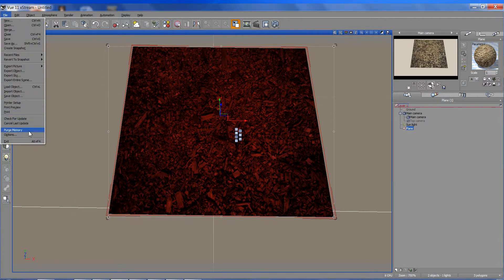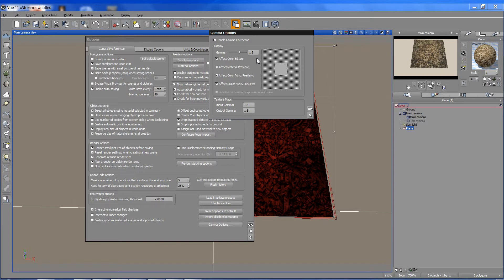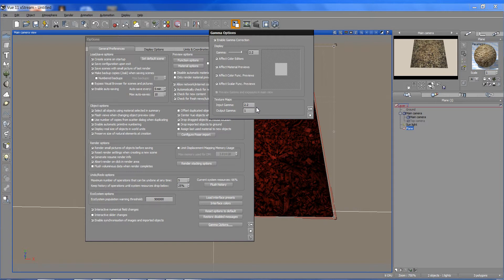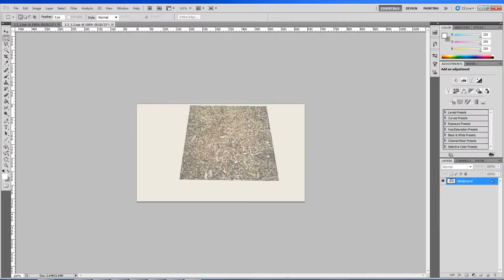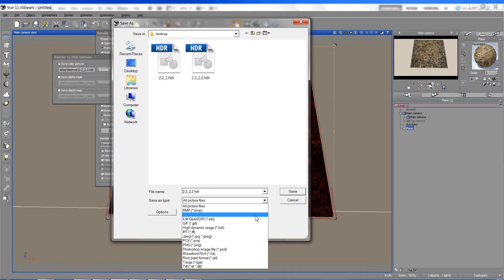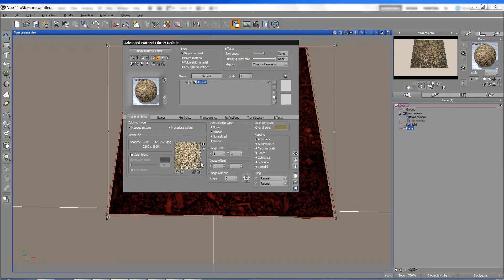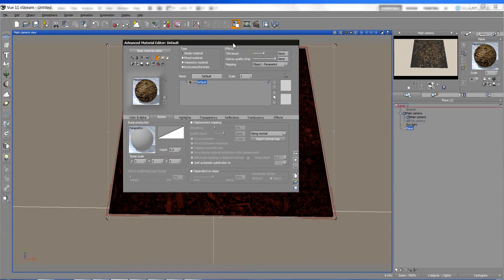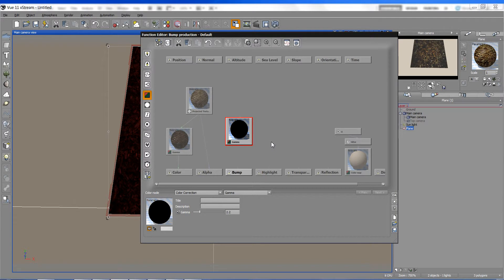Vue 11 and linear workflow - altering gamma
One of the areas that seem to be less talked about is how Vue handles gamma and dealing with linear workflow. In this video I'm just pointing out all the different locations you can alter gamma and what they deal with, as changing the wrong one can lead to unclear results. Some which only alter how it displays in the viewport but doesn't alter it anywhere else, and others which only alter the final rendered file but is not seen when you render to screen.So hopefully this demystifies some of that. :)